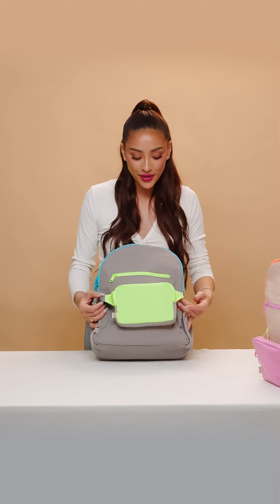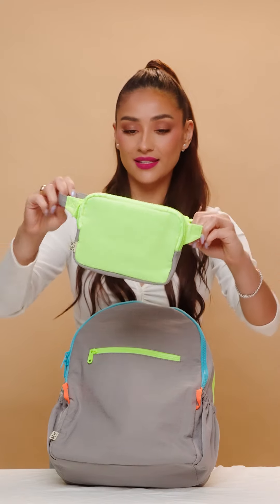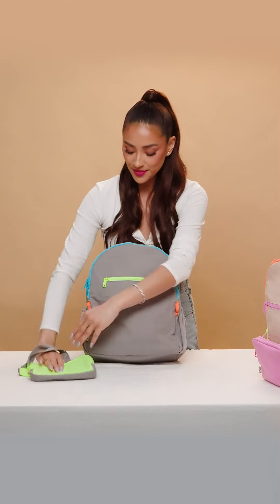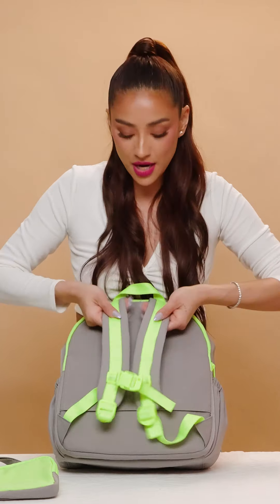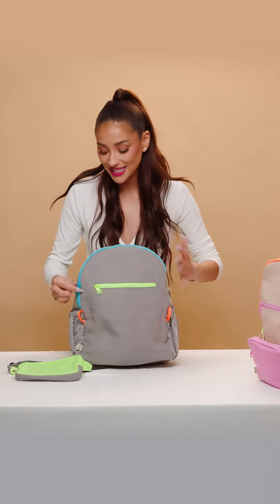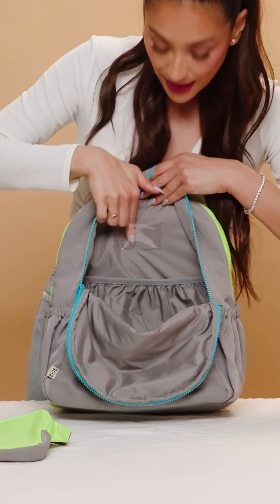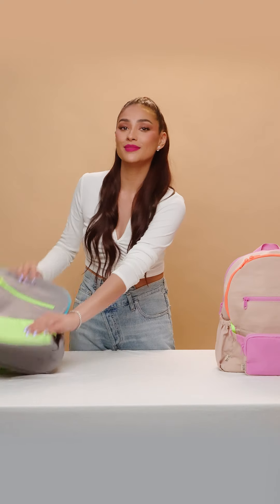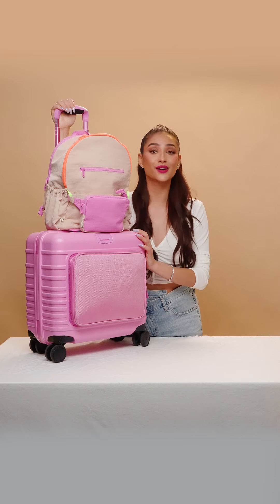Shay Walks Through The Kid's Backpack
Meet The Kid's Backpack. Water bottle holder? Check. Trolley sleeve? Check. Large compartment for them to overstuff? Duh. Oh, did we mention the REMOVABLE fanny pack on the front? Whether it’s on a plane, train, or school bus, this backpack was created for them (but looks good when they make you wear it, too). Parent Pro Tip: The whistle on the strap is just as useful for you as it is fun for them.